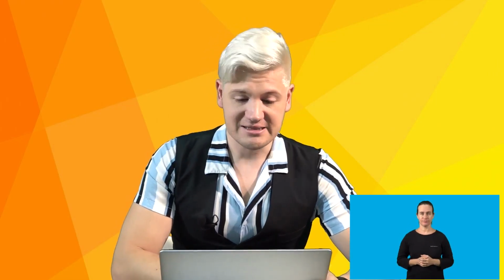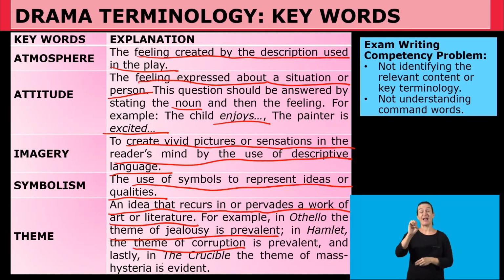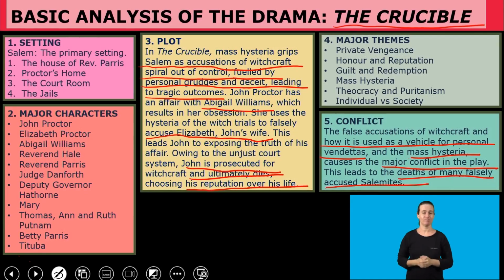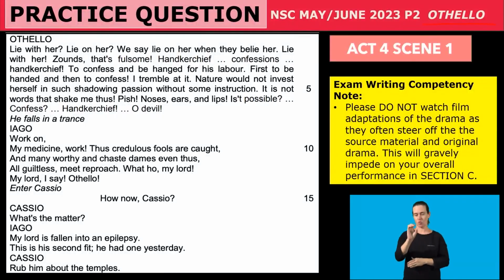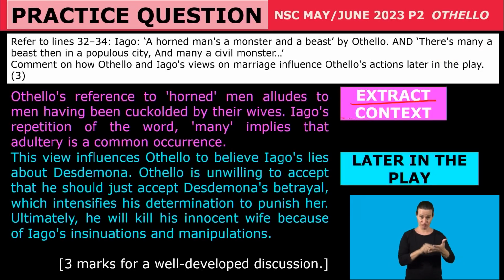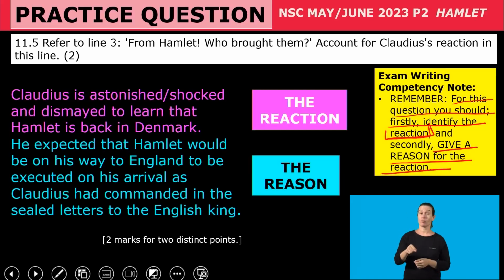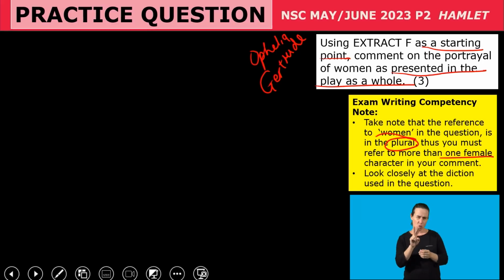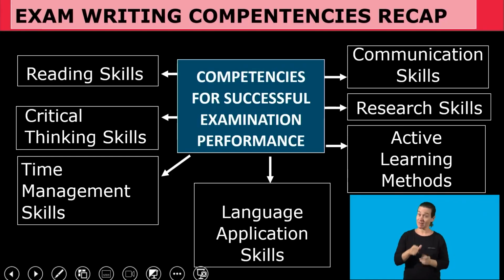English HL Drama Contextual Questions